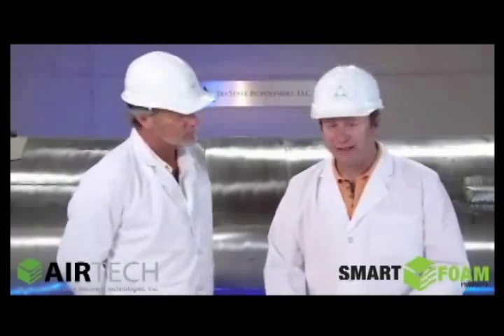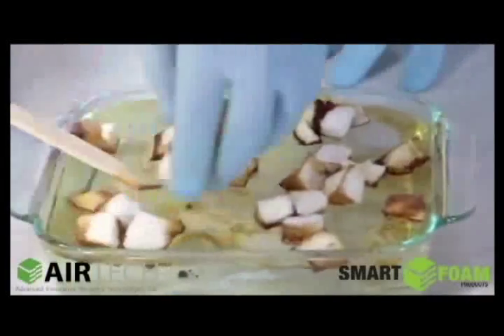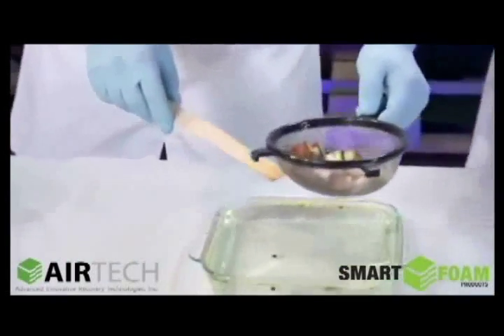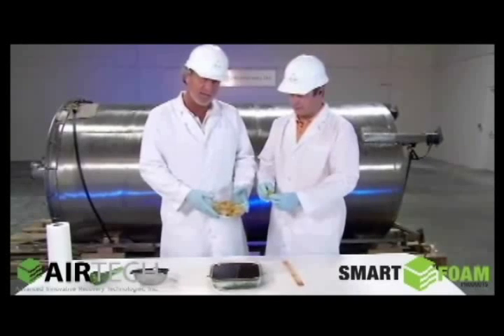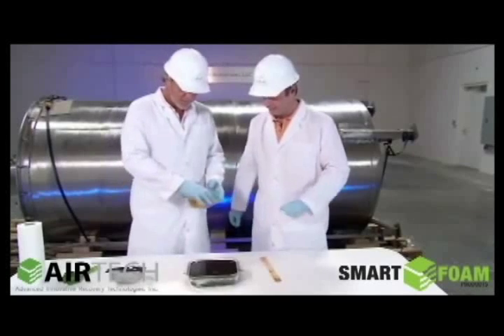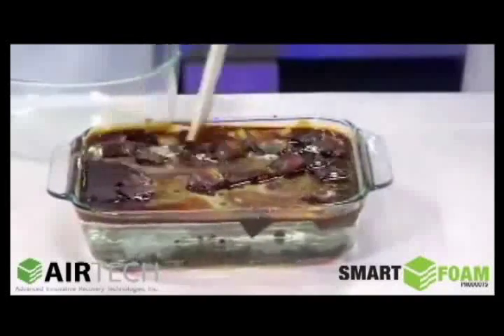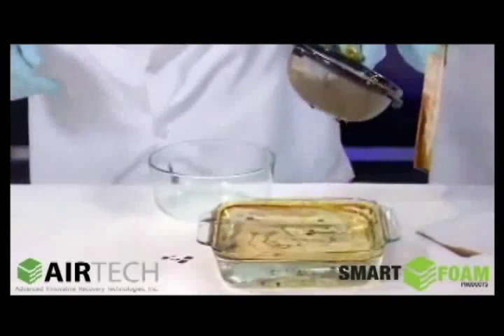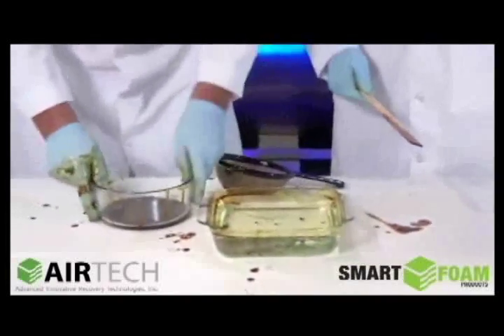SmartFoam Absorbs Oil Demo Video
This was the test that first got our attention.  These little chunks of foam really soak up oil, and hold it until we squeeze them out!  Everything we've done started here in May, 2010.  To date we've put the foam in the water, proved it works, built three different kinds of extractors, gotten environmental go aheads from the pertinent authorities, and now everything is in place.  All we have to do is get the word out.